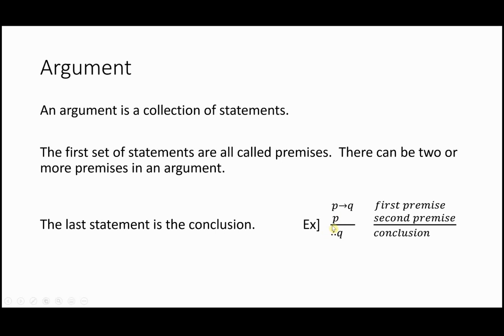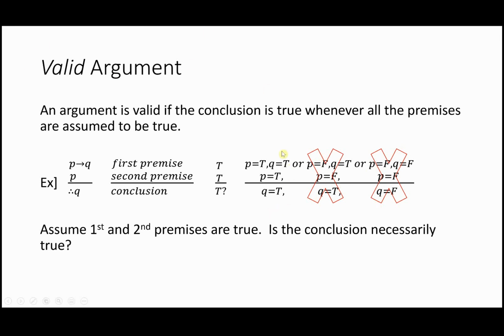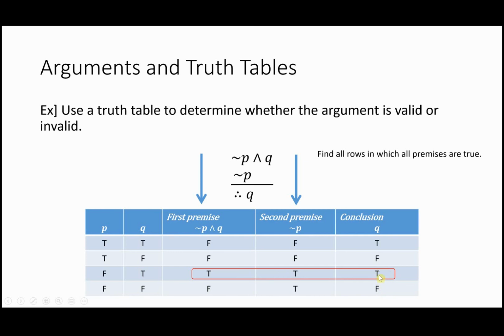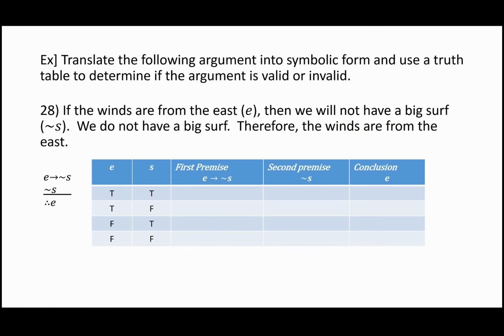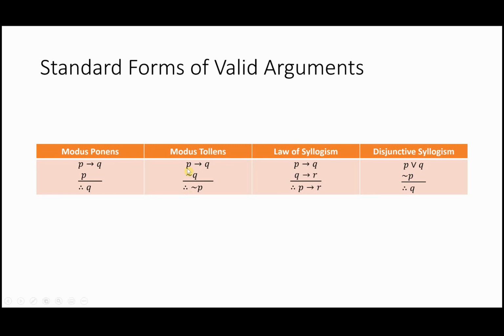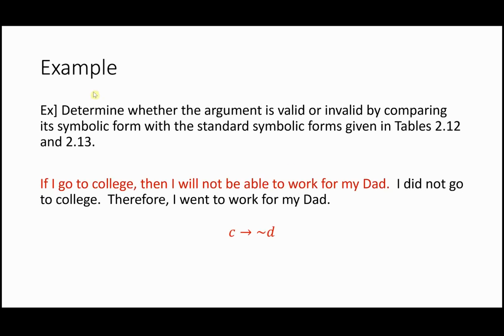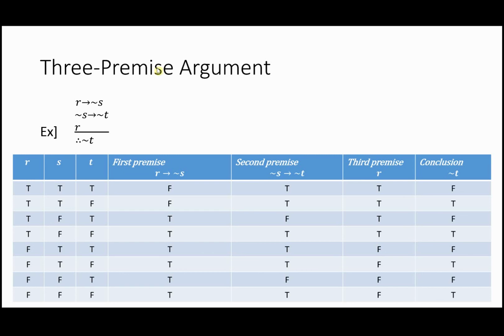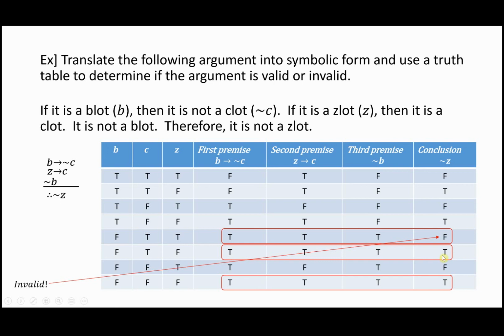Math32_W2D3_2pt4_LV